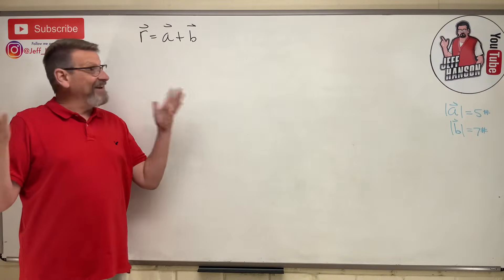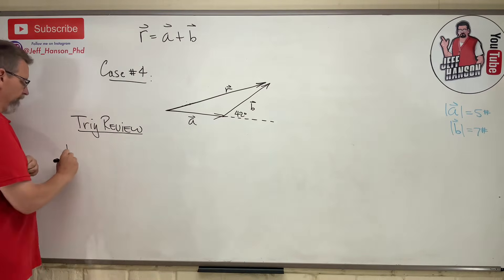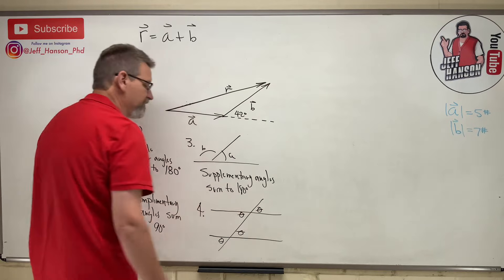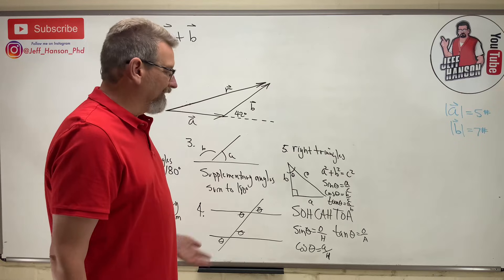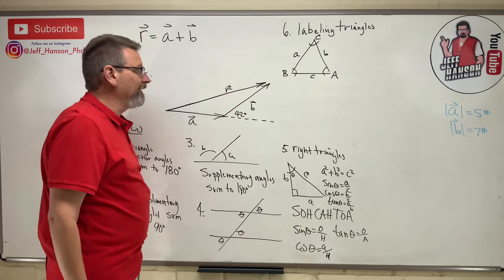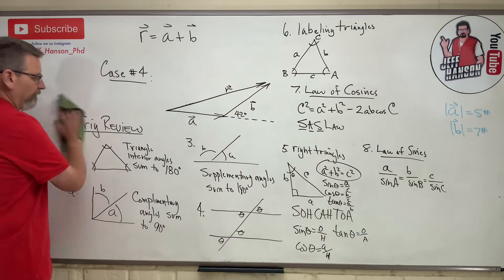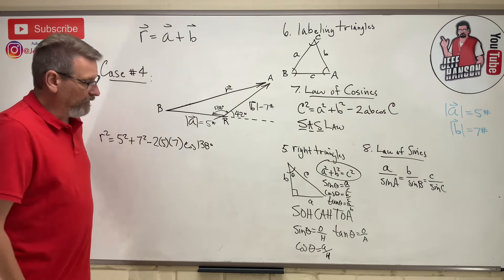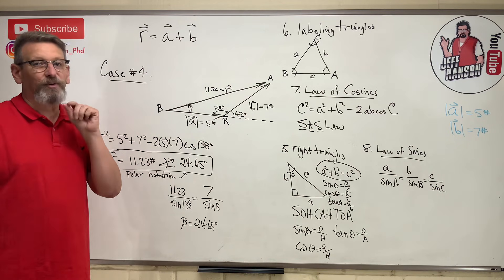Statics: Lesson 3 - The Triangle Rule for Adding Vectors to Find a Resultant